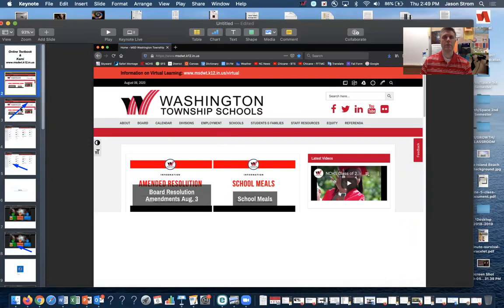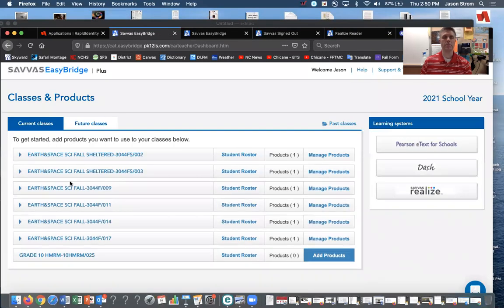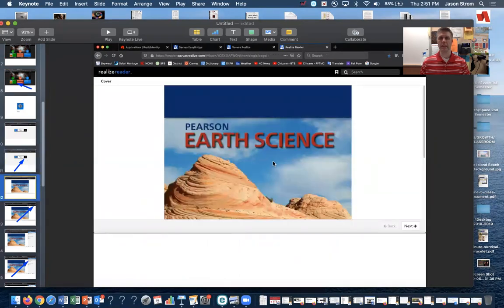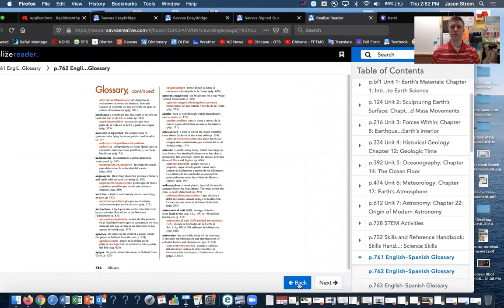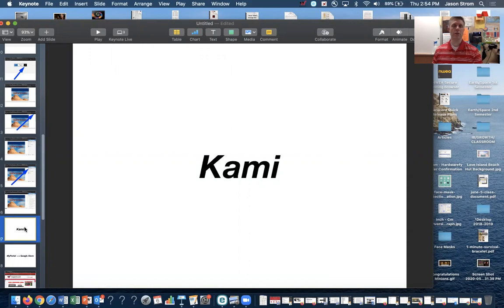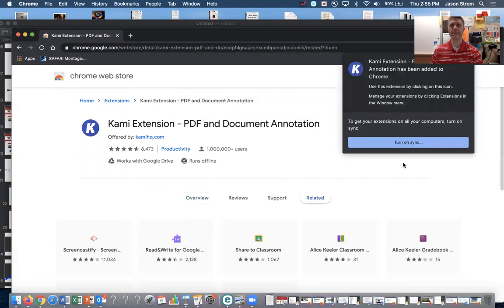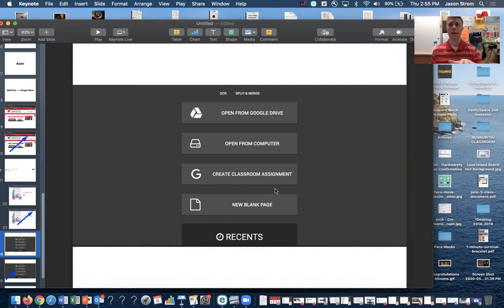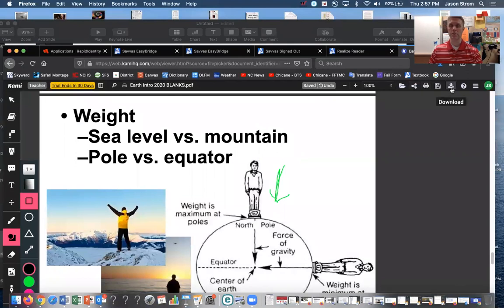Zoom 8/6/20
Some quick instructions about how to locate the online textbook and how to install the Kami extension in Google Chrome.